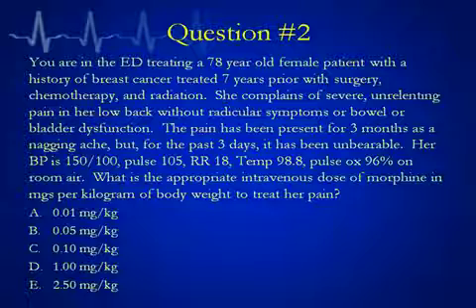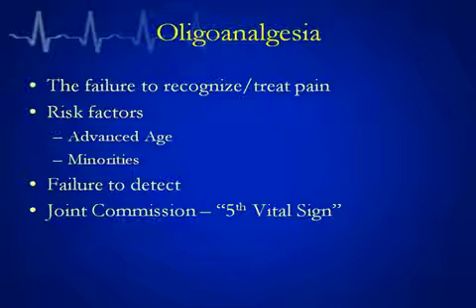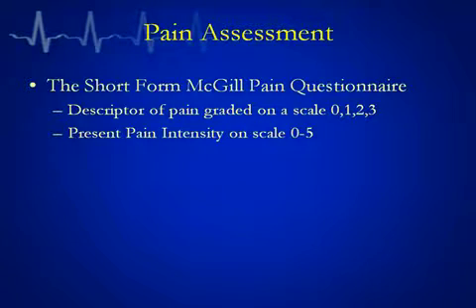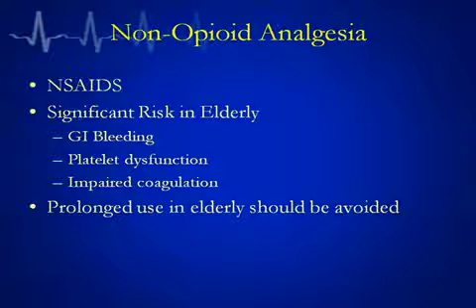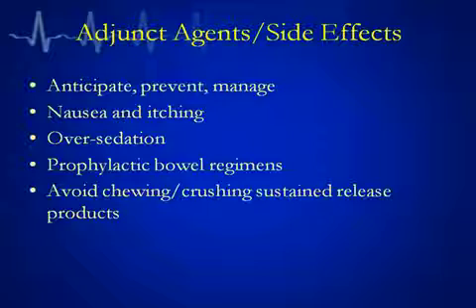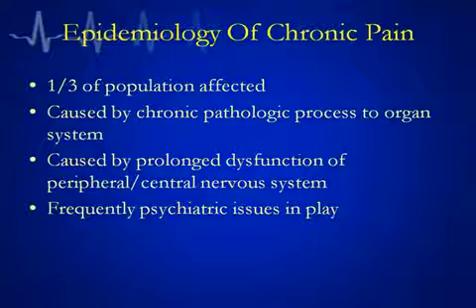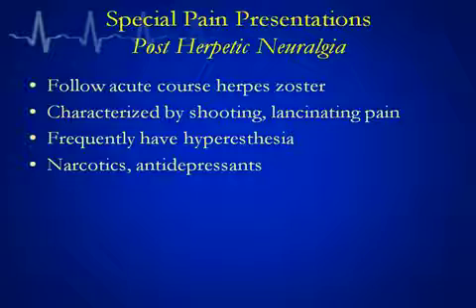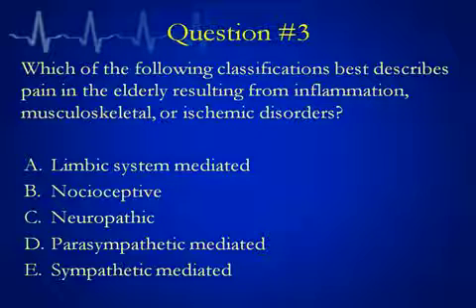CampER_Acute and Chronic Pain Management in the Elderly (Session 12 of 12)